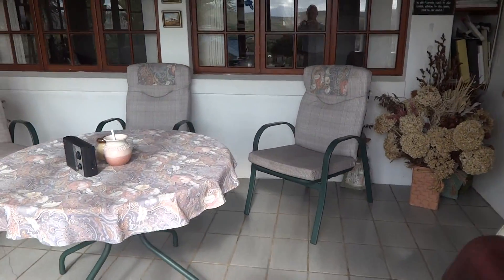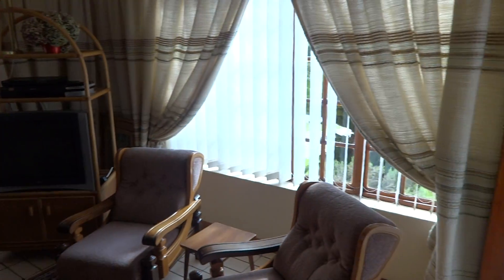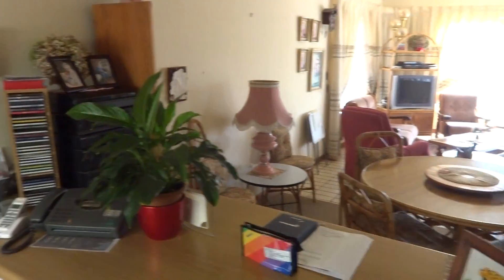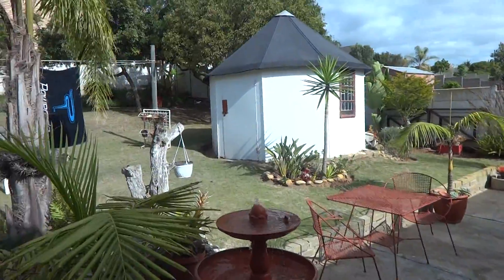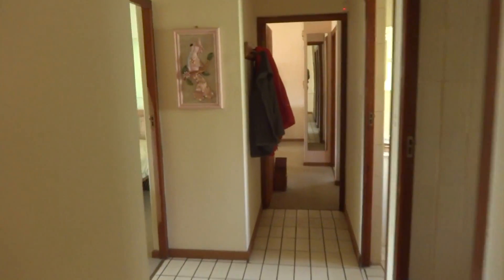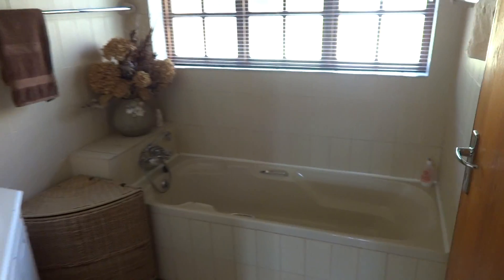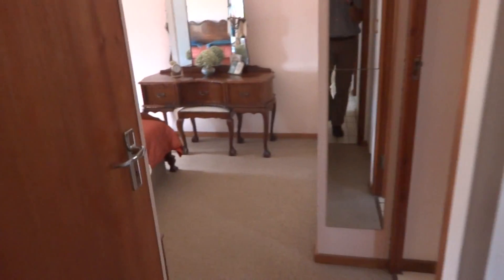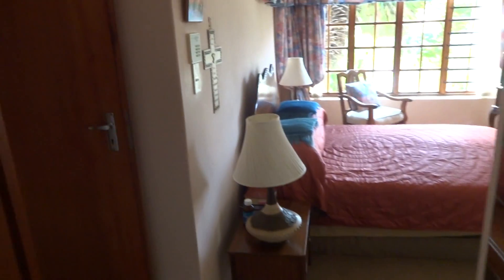Surprisingly spacious and charming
Charming 3 bedroom house in popular street.
This very neat 3 bedroom house in the very popular suburb of Hartenbos Heuwels  in Mossel Bay is now up for sale.
Hartenbos Heuwels is situated 35 km from George Airport with easy access to the N2 highway and in close proximity to schools, churches, shopping malls, restaurants and all the fun summer activities Hartenbos has to offer.
The floor plan offers 3 spacious bedrooms with built in cupboards, 2 bathrooms, cosy kitchen with a separate scullery, spacious open plan living and dining room as well as a sunroom. Ideal to enjoy the stunning mountain landscape in the distance while relaxing with friends and family.
The house furthermore offers a double automated garage with ample open parking space, water tank, tool shed, very spacious backyard as well as beautifully kept garden with loads of plant life.
This property is ideal for a small family or someone looking to downsize.
This very neat 3 bedroom house in the Garden Route is now up for sale.